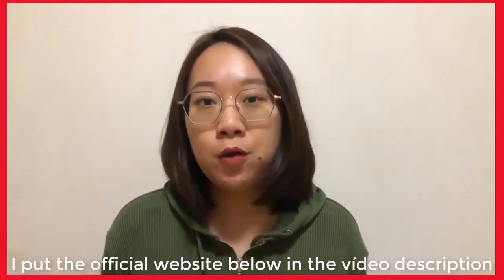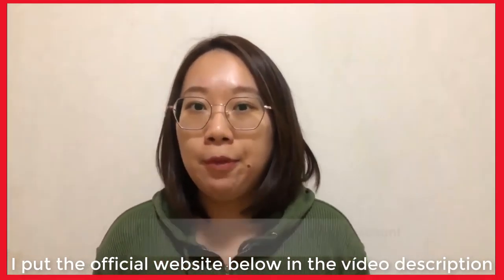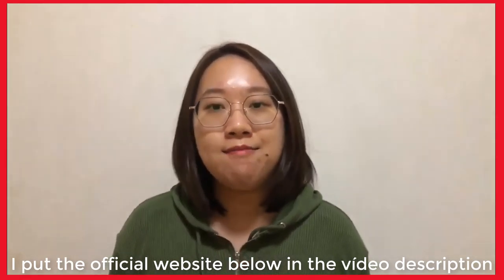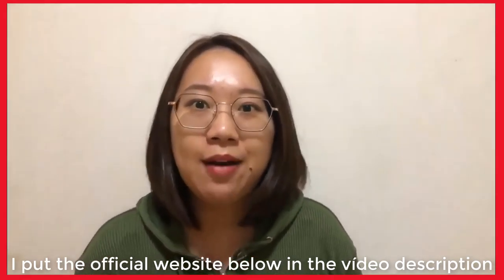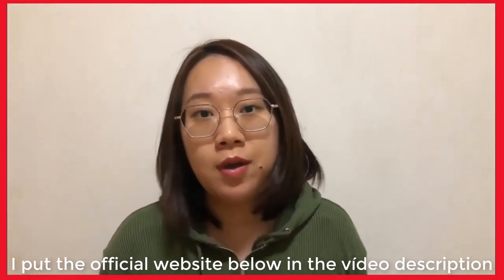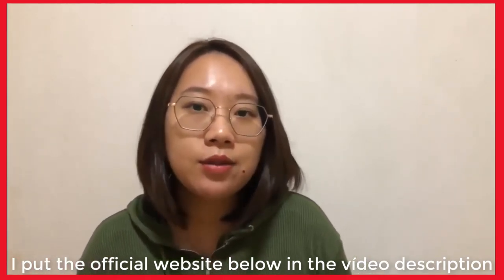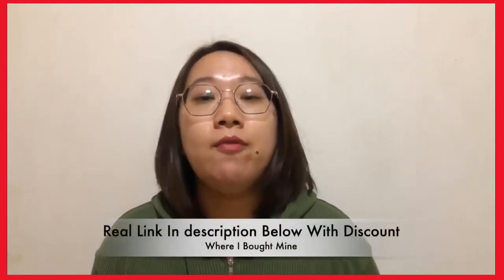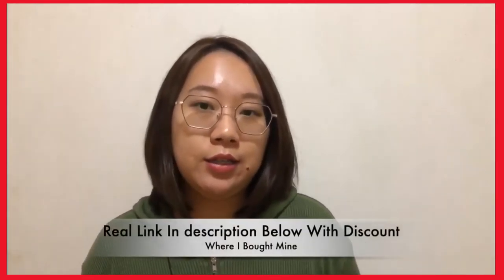BioFit Probiotic $800 + Scam | Please Watch it Before Become the Viticm of this Ridicilous Scam|2021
In this video, I'll let you know How I lose my $800😢😢😢. I don't want that you people will also get VICTIM of this Scam. Please be aware and watch my Video Till the end.

👉 BioFit Introduction
BioFit is a clinically studied probiotic supplement and weight loss aid with high profile strains that support gut microbes, the little bacteria that live inside your digestive system. Each bottle of BioFit contains 30 vegetarian tablets and contains 5.75 billion CFUs per pill. You take one tablet daily to help your body support your weight loss goals by accelerating the breakdown of food and produce various chemicals that act as a natural catalyst towards burning fat safely and effectively.

It is safe to say in 2021 that probiotic supplements have never been more popular. Increasing research connects your gut health to immunity, health and wellness, weight loss, brain function, and more. Poor gut health is bad for your body and mind. Many people take probiotic supplements daily to avoid gut issues because it is now scientifically proven that the balance of good versus bad bacteria is the most important factor in losing weight, even more than how much you eat or how much you exercise.

👉 How Probiotics Burn Fat

BioFit is the first probiotic supplement that claims to burn fat and help you lose weight. Most probiotic supplements advertise themselves as gut support supplements – not diet pills. But due to the BioFit probiotic ingredients led by Bacillus subtilis (DE111 by Deerland Probiotics & Enzymes), aka the main miracle microbe highlighted in the formula, which is supported by over 250 studies itself and is well on its way to being a household name, these gut-healing strains can actually enhance digestion and burn fat quickly due to its unique ability to produce an important short-chain fatty acid called Butyrate. This Butyrate can activate a special fat-burning gene called AMPK while also turning off the fat-storage genes and suppressing the appetite naturally.

So while many ask how do probiotics help you lose weight, there is an emerging methodology that works and BioFit probiotic supplementation seems to have cracked the fat loss code. But can you really burn 70+ pounds of fat by taking a supplement like BioFit? Remember this is just one of the seven ingredients found in Nature's Formulas BioFit weight loss probiotic.

👉 How Much Weight Can I Lose with BioFit?

BioFit is unique among probiotic supplements. It’s the only probiotic supplement that advertises weight loss benefits of up to 50, 60, 70 pounds, and more.

👉 BioFit 180% Days Refund Policy